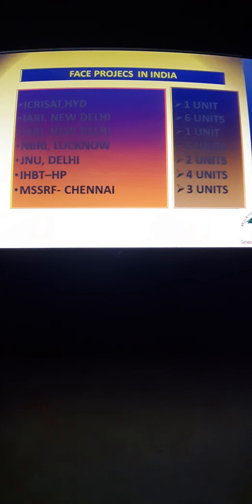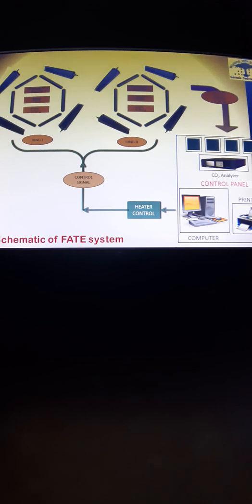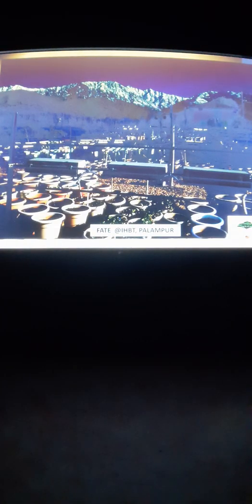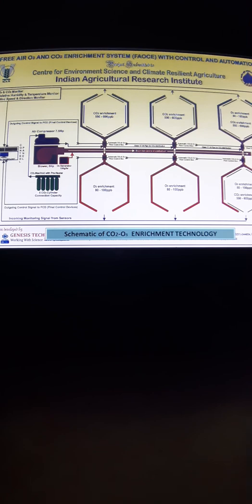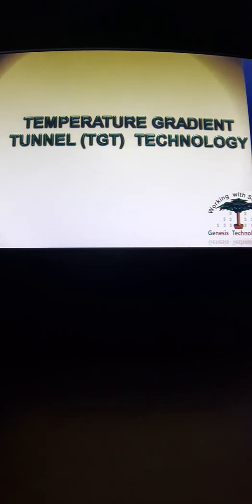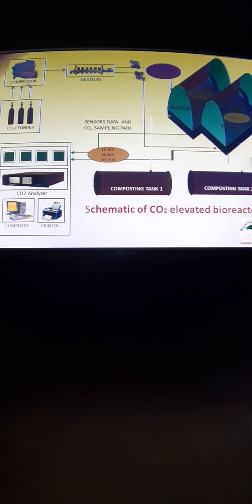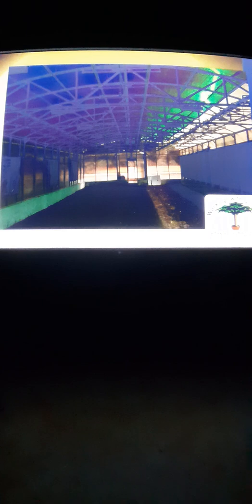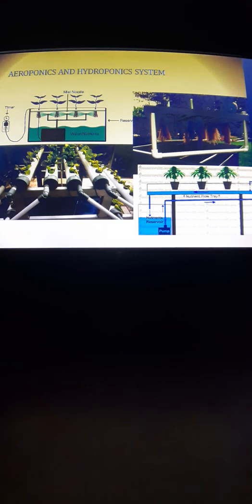Simulation & modeling on climate charge studies!! DR S B PAL)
Crop simulation modeling !! Dr S B Pal , FROM GENESIS TECHNOLOGIES , INDIA